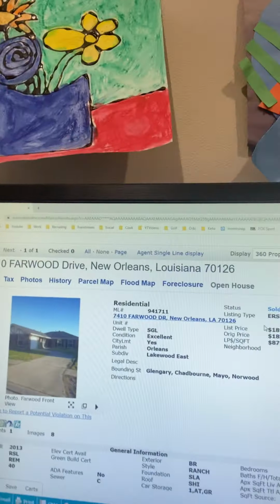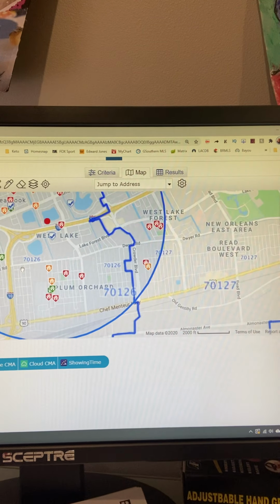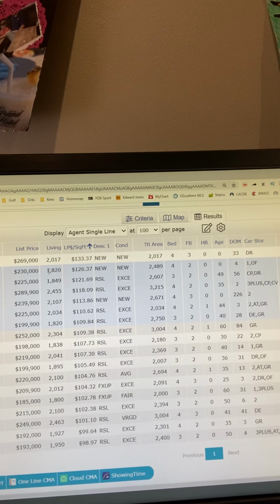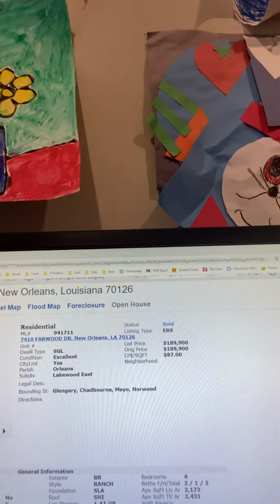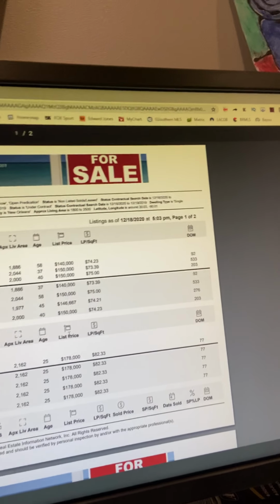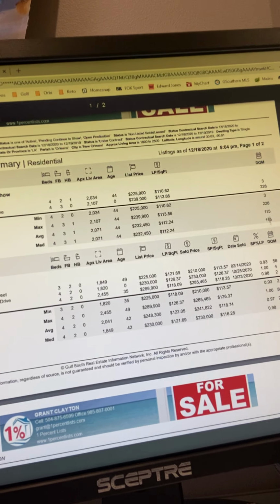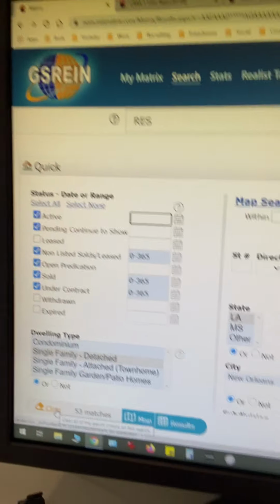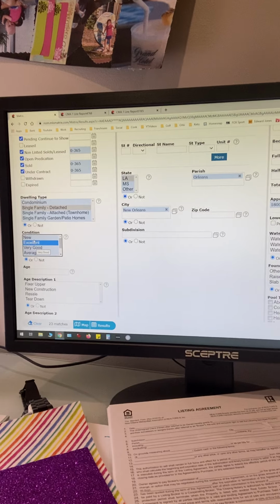How to do a CMA Step by step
Step-by-step guide for how to do a comparative market analysis to more accurately price homes for listings and get the best possible price for your buyers